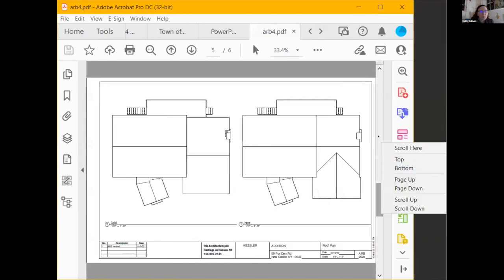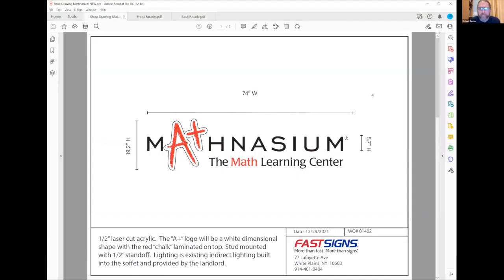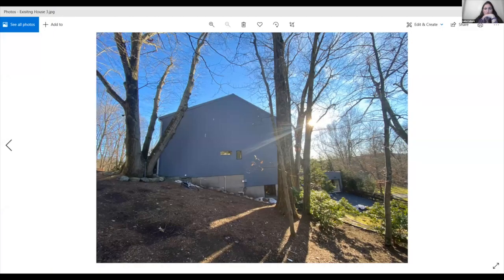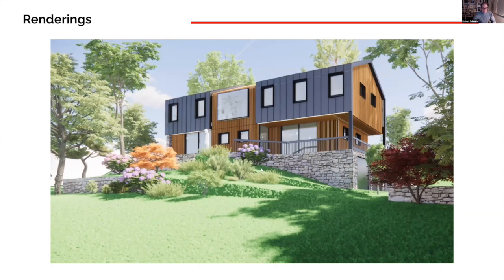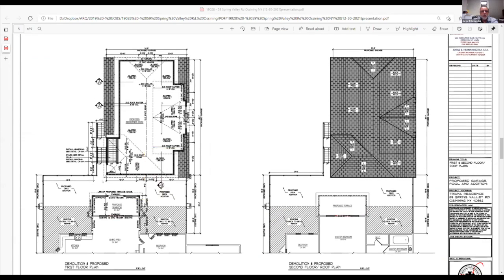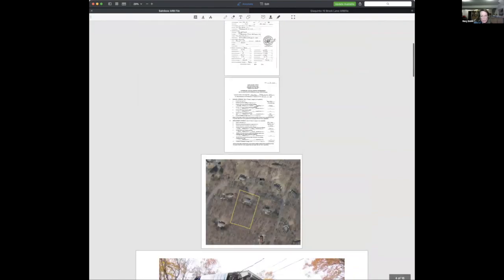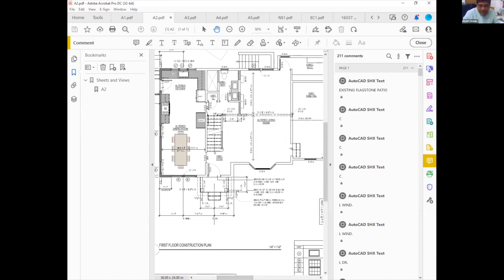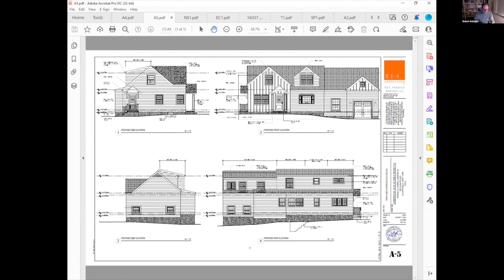New Castle Board of Architectural Review Meeting 2/2/22